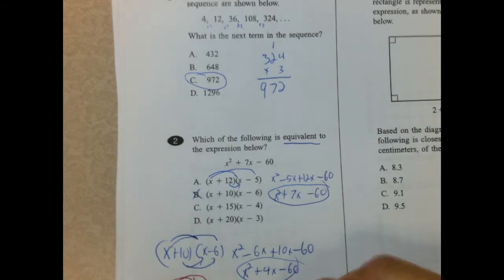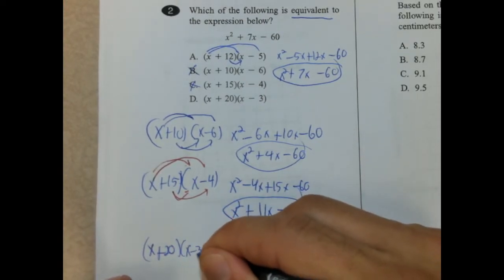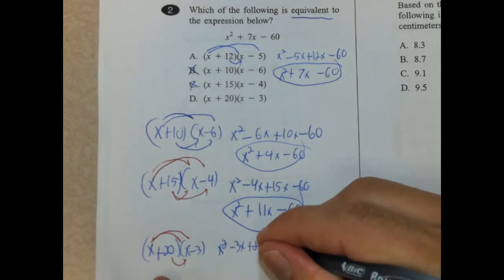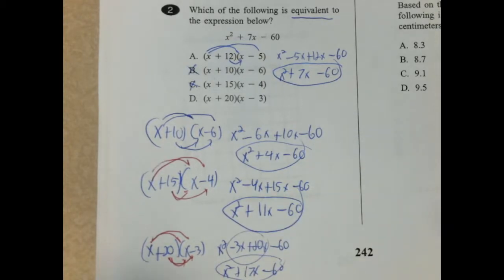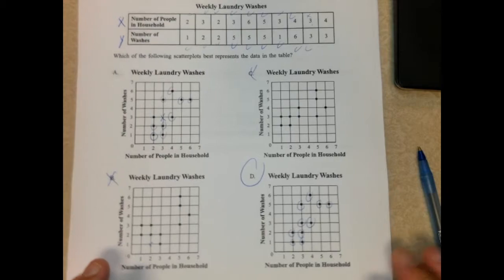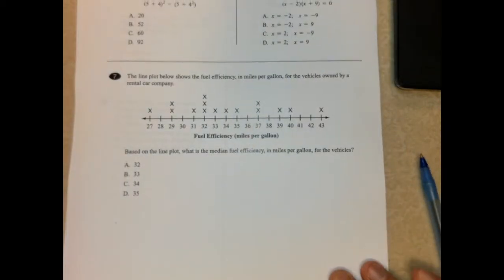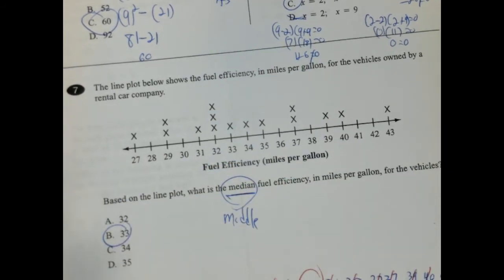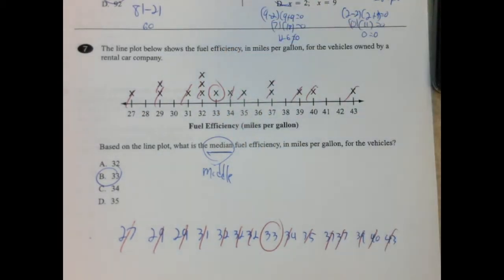2015 MCAS: #1-7